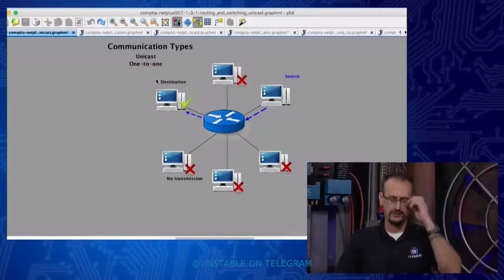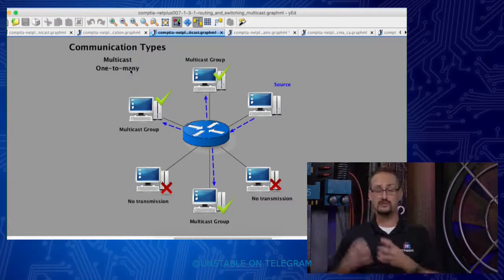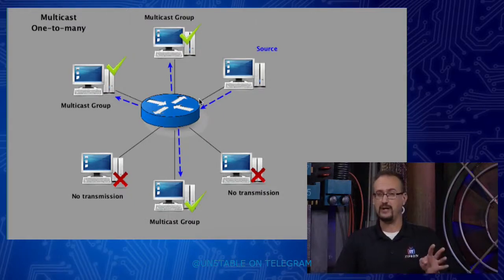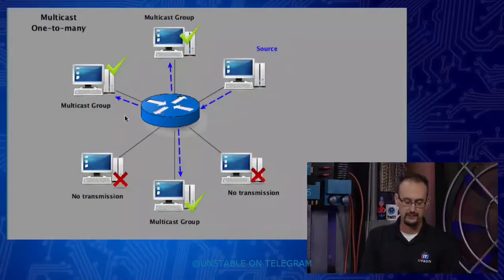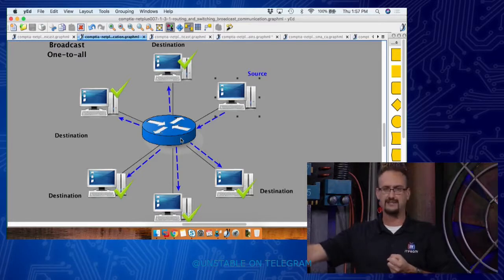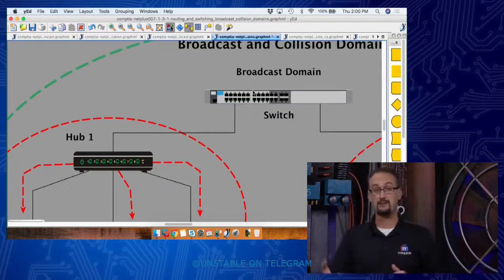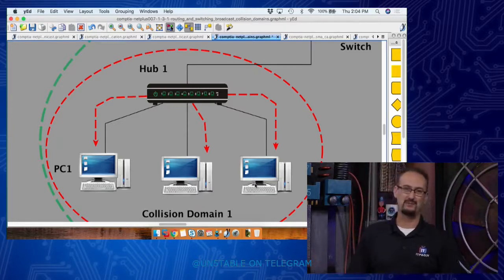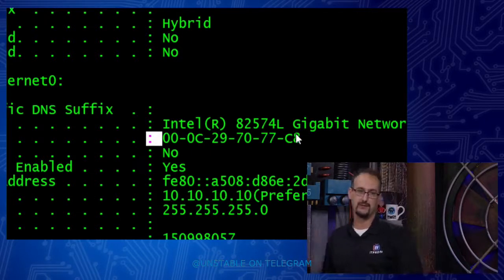5 Network Traffic Properties || compTIA NETWORK(N10-007)